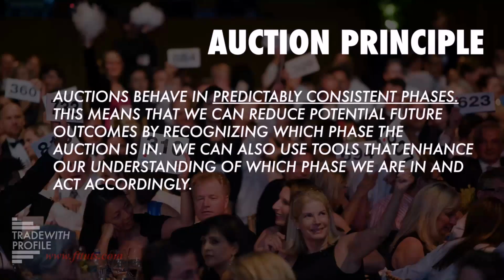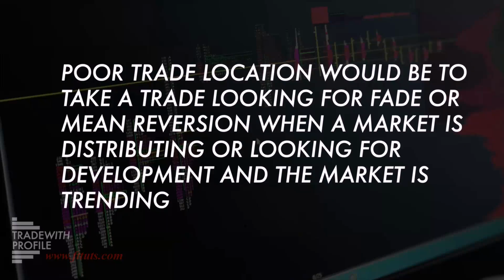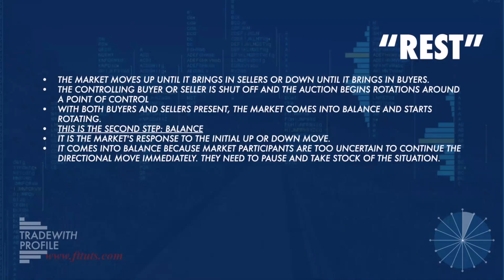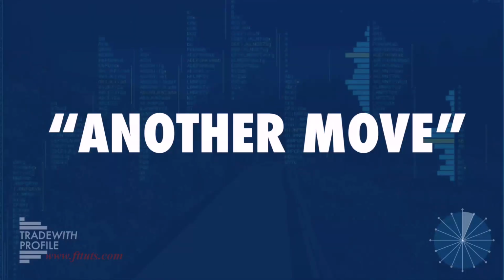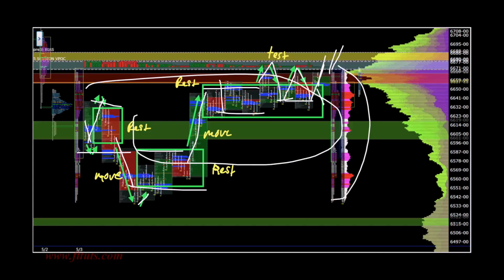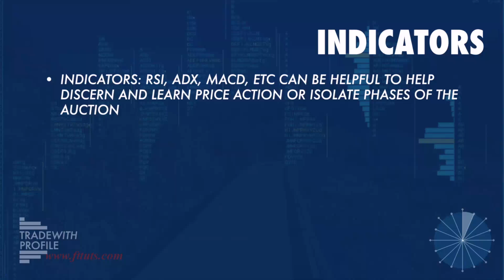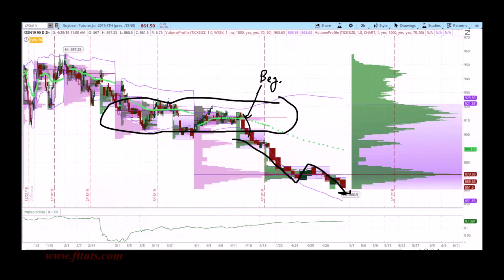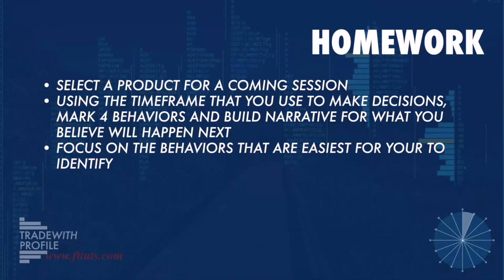PDP MODULE 1_ DETERMINING AUCTION PHASE TO SET FUTURE EXPECTATIONSTrade With Profile